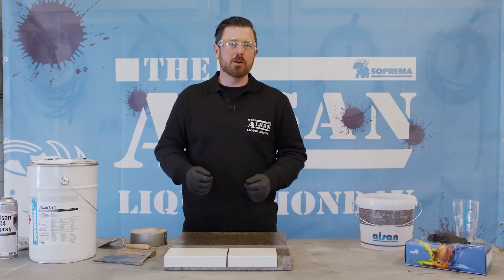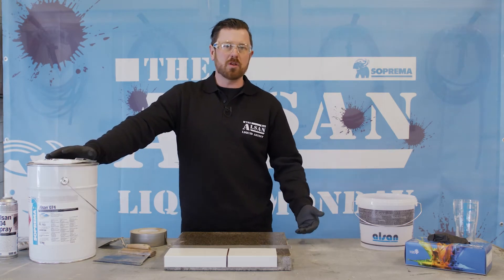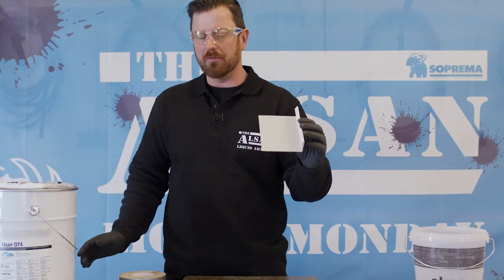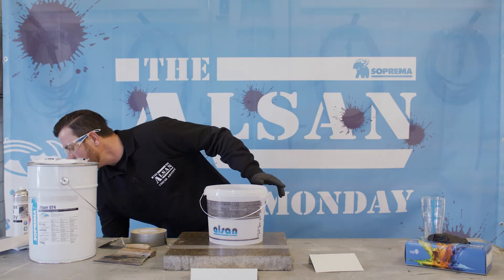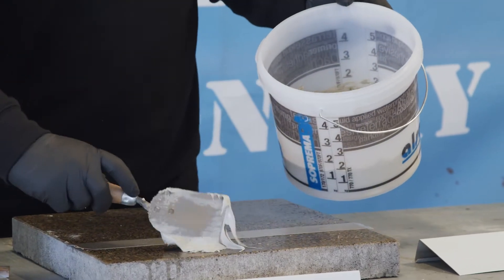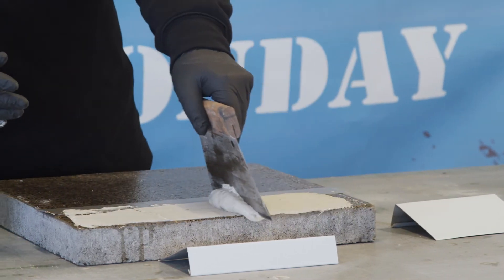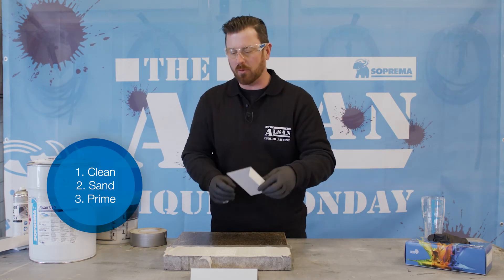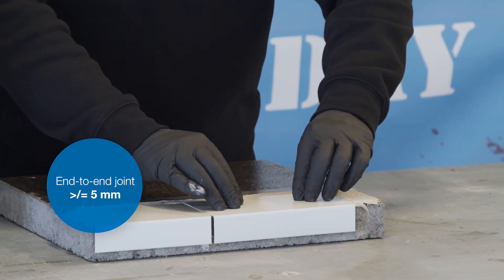Alsan 074 : detailled guide for apron construction